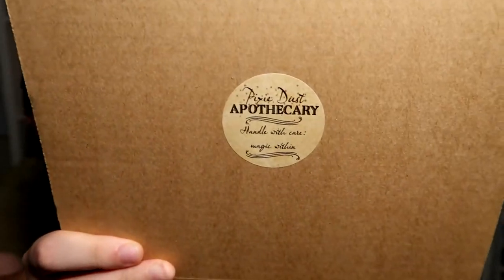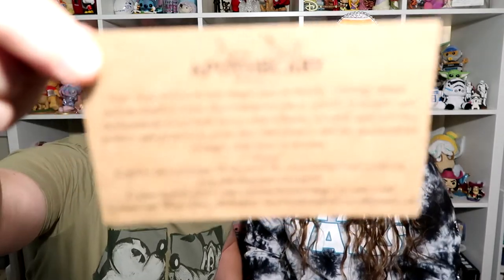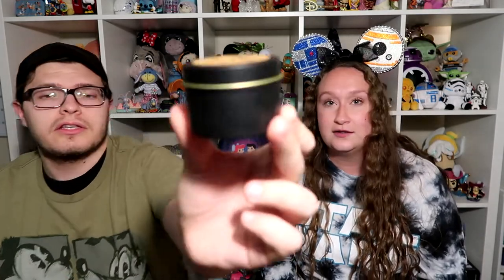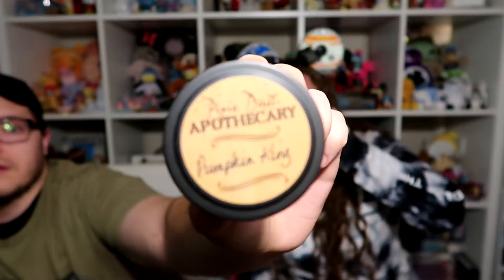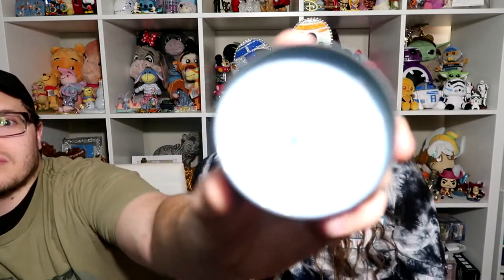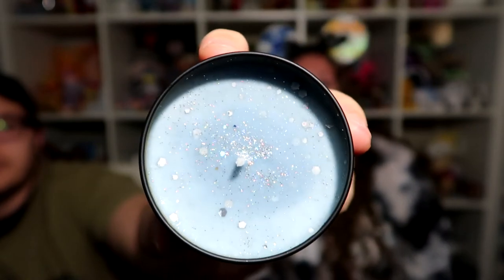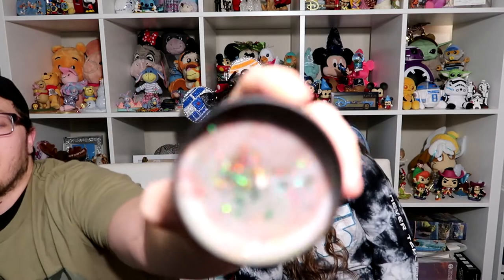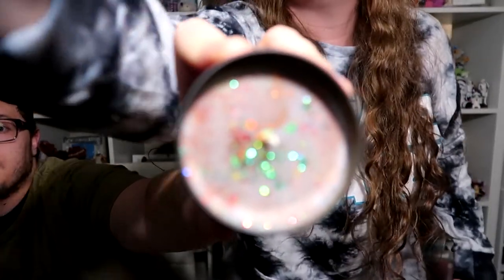Unboxing Pixie Dust Apothecary Candles | NEW Disney Inspired Candles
Watch us unbox some amazing new Disney inspired candles from Pixie Dust Apothecary! The genius minds behind this company are Pete and Ali from TwoTinyWings, and trust me, they did not disappoint!

We ordered many different kinds of scents and different candle types, and they were all a hit. Can't wait to order again once these puppies run out!

**We are also excited to announce that we’ve partnered with Pixie Dust Apothecary.

Let us know what you'd like to see us unbox next! We would love to hear what you'd like to see.

If you want some help booking your Disney vacation, I can help! I am a travel agent that specializes in Disney!